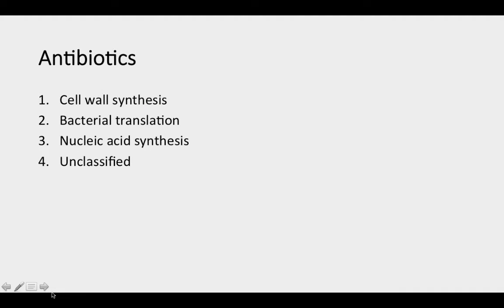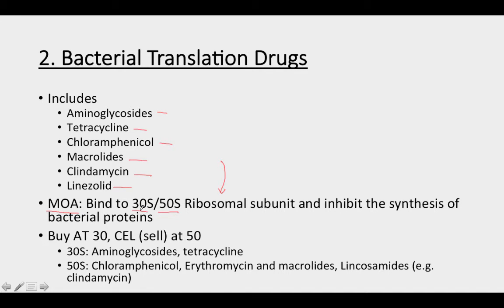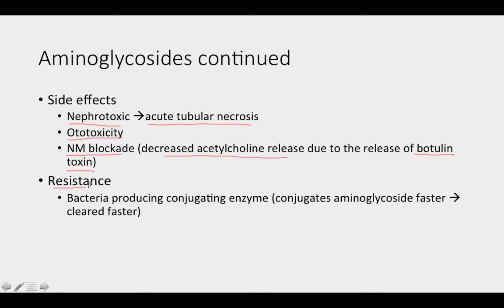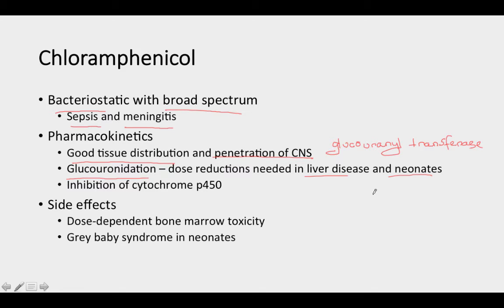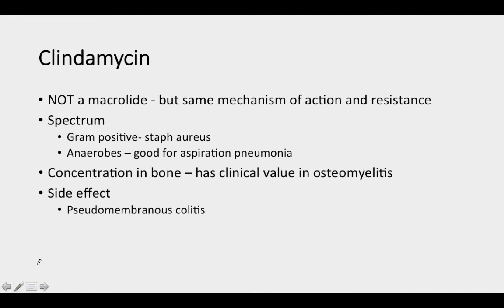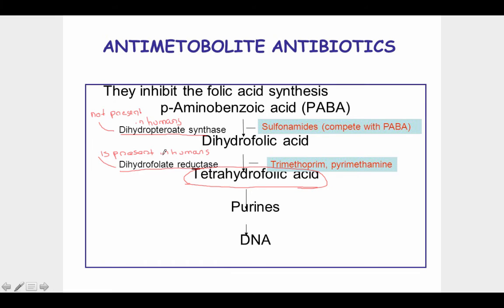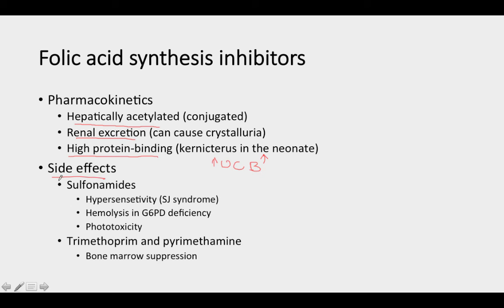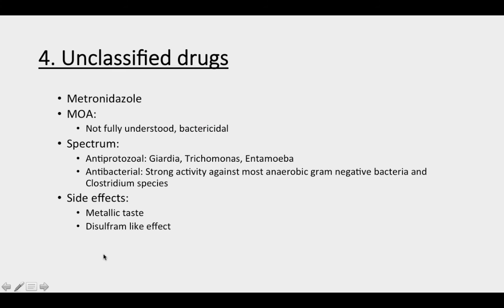Microbials and Antibiotics: Part 2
Table of Contents:

00:00 - Microbes and Antimicrobials – A systematic approach to antibiotics (Part 2)
00:26 -
01:36 - Antibiotics
02:01 - 1. Cell wall synthesis inhibitors
02:58 - 2. Bacterial Translation Drugs
05:54 - Aminoglycosides
05:54 - Aminoglycosides
08:13 - Aminoglycosides continued
10:33 - Tetracyclines continued
11:37 - Chloramphenicol
14:18 - Macrolides
14:18 - Macrolides
15:23 - Macrolides
16:01 - Clindamycin
17:25 - Linezolid
17:49 - 3. Nucleic acid synthesis inhibitors
18:42 - Folic acid synthesis inhibitors
18:47 -
20:10 - Folic acid synthesis inhibitors
21:04 -
21:04 - Clinical uses of folic acid synthesis inhibitors
22:53 - Folic acid synthesis inhibitors
24:29 - Direct inhibitors of nucleic acid synthesis
26:02 - Quinolones continued
27:00 - 4. Unclassified drugs
28:05 - Antibiotics